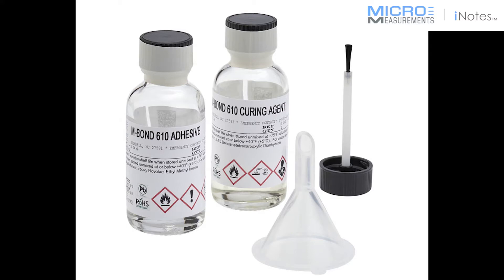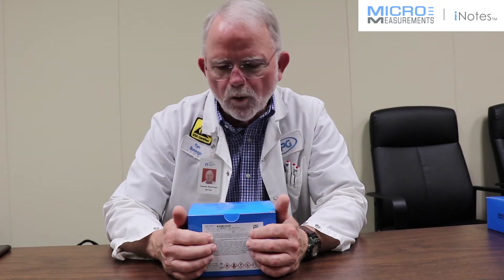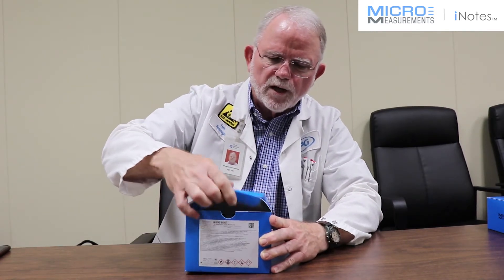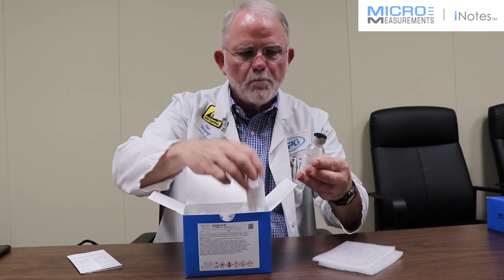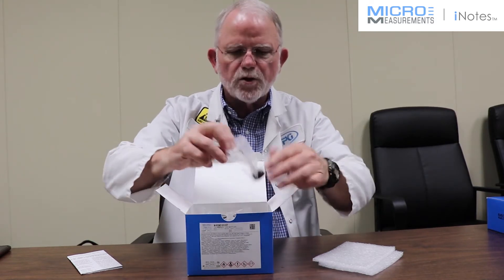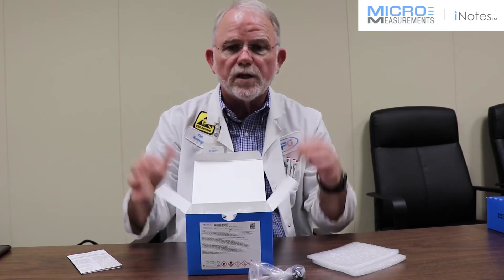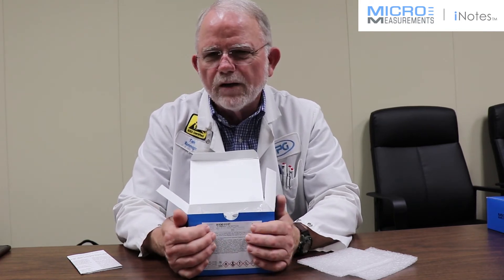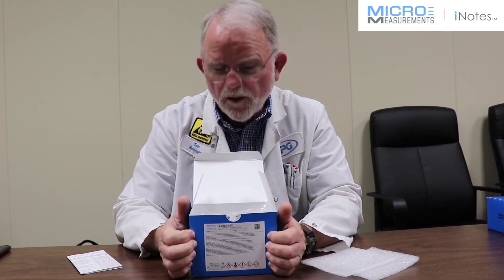Strain Gauge Installations with M-Bond 610 Adhesive (Stress Analysis and Transducer Applications)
Strain Gage Adhesive for Stress Analysis and Transducer Applications.

Purchase strain gauges, accessories and application kits online.
Micro-Measurements launches new E-Commerce capability. Using a credit card, customers in North America can order a subset of the Micro-Measurements broad product offering at its

Used primarily in stress analysis applications over a wide temperature range, and in precision transducers. Elevated temperature curing.
Two-component, solvent-thinned, epoxy-phenolic adhesive for high-performance applications, including high-precision transducers. Solids content 22%. Widest temperature range general-purpose adhesive available.
Strain Gage Adhesive for Stress Analysis and Transducer Applications Low viscosity, capable of gluelines  less than 0.0002 in (0.005 mm). Extremely thin, hard, void-free gluelines minimize creep, hysteresis, and linearity problems. Cure must begin within four hours of application.

OTHER ACCESSORIES USED IN AN M-BOND 610 INSTALLATION:
• CSM Degreaser or GC-6 Isopropyl Alcohol
• Silicon-Carbide Paper
• M-Prep Conditioner A
• M-Prep Neutralizer 5A
• GSP-1 Gauze Sponges
• CSP-1 Cotton Tip Applicators
• MJG-2 Mylar® Tape
• TFE-1 Teflon® Film
• HSC Spring Clamp
• GT-14 Pressure Pads and Backup Plates